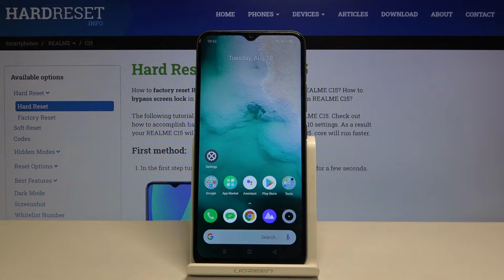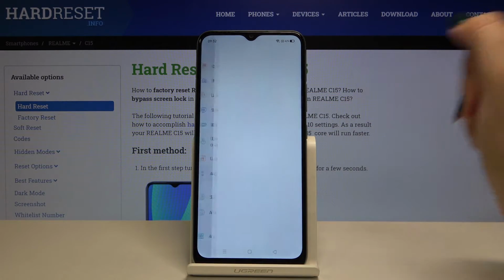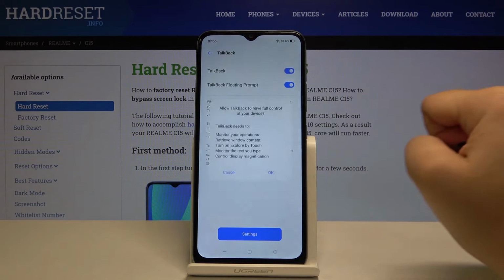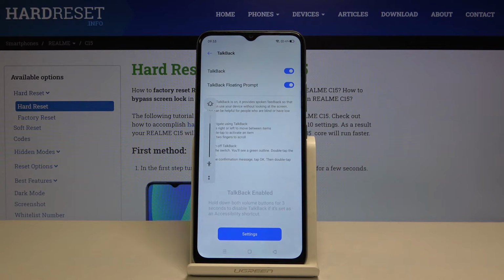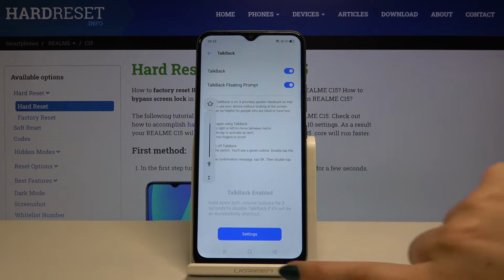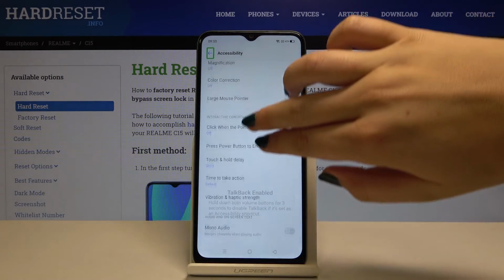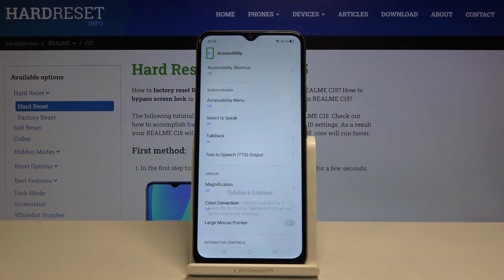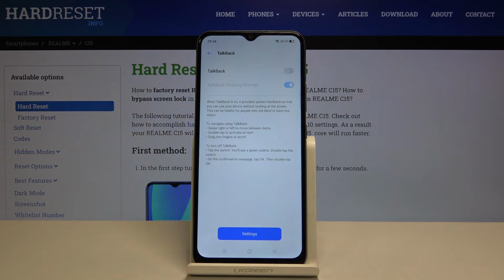How to Enable Talkback in REALME C15 – Activate Talkback Mode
Learn more info about REALME C15:
If you’d like to learn how to activate the screen reader in your REALME C15, then here we are coming to help you! In this tutorial we’d like to show you how easily you can find proper accessibility settings and how to enter the talkback mode. You’ll be able not only to turn it on or off, but also customize f.ex. gestures or vibration feedback and you’ll learn how to use this mode. So follow all shown steps and successfully enable talkback mode.

How to turn on Talkback mode in REALME C15? How to use Talkback in REALME C15? How to enable Talkback in REALME C15? How to exit Talkback in REALME C15? How to quit Talkback in REALME C15?